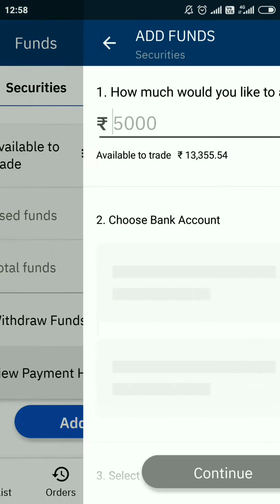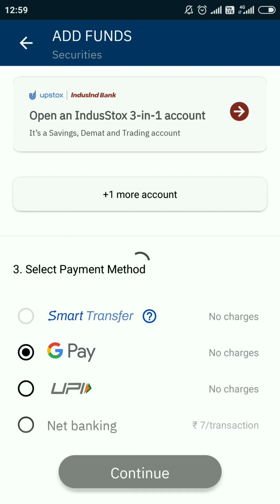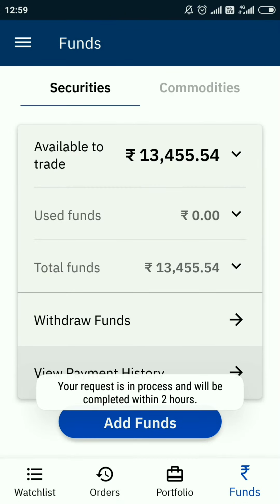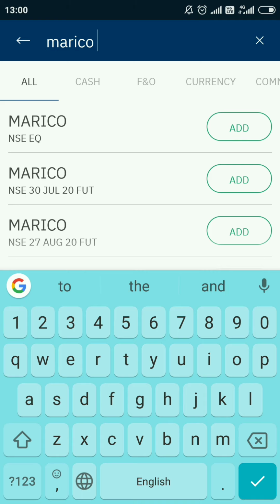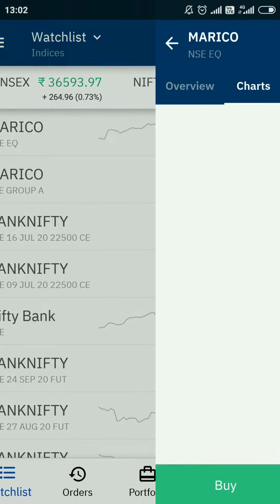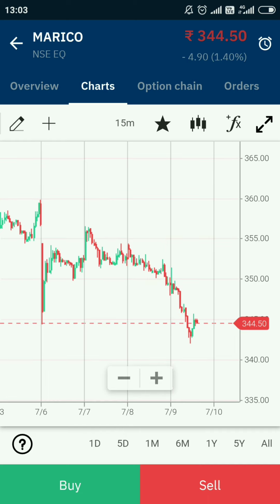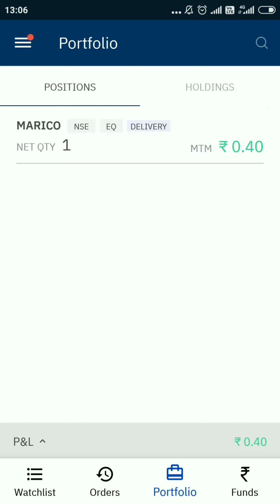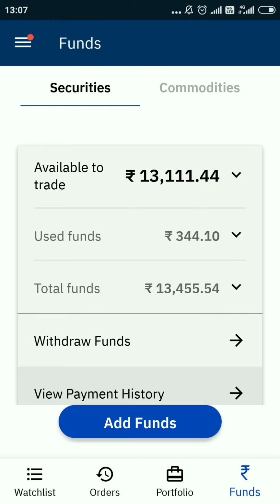How To Buy SHARES USING UPSTOX PRO? Live Demo To Buy A Share In UPSTOX PRO APP - ENGLISH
OPEN A NEW UPSTOX A/C :-

Hi!

In this video, I have shown you the complete process of how you can buy your first ever share using the Upstox Pro app.
Buying a share using the Upstox pro application is a very simple process.
I have given you all the details regarding the purchase of a new share from NSE and BSE.

I hope you enjoyed watching this video. Thanks a lot!